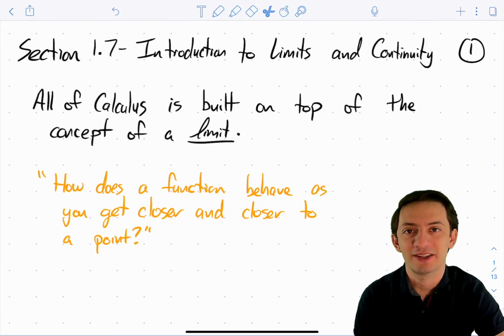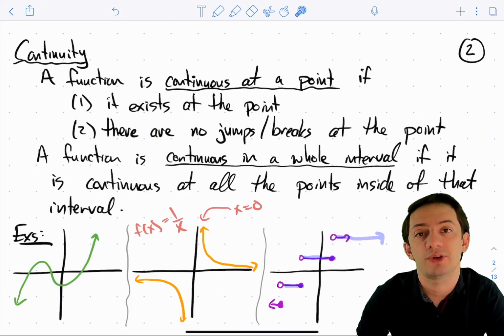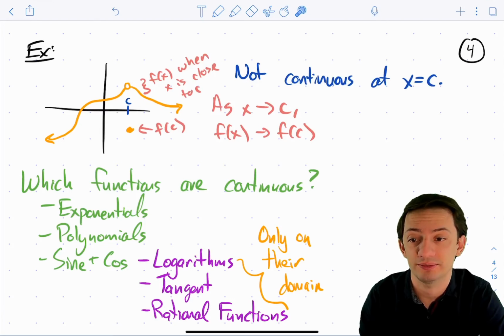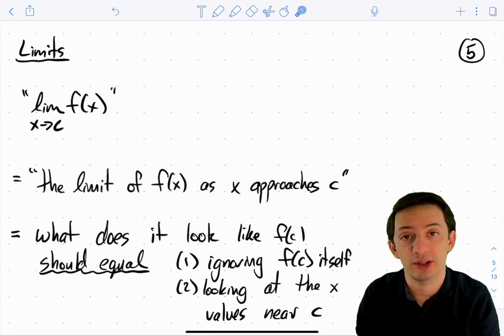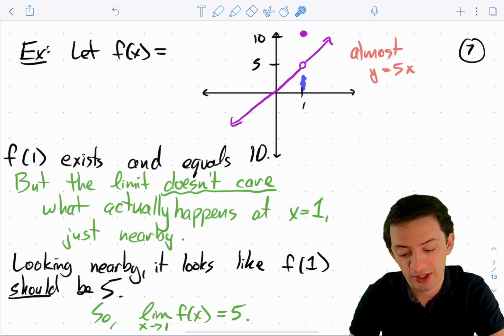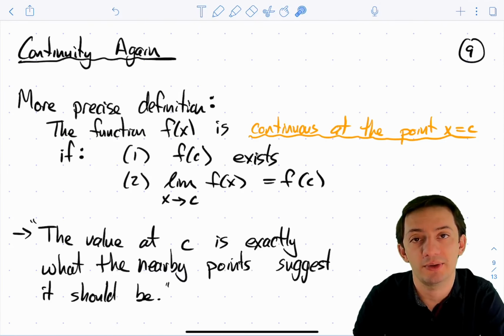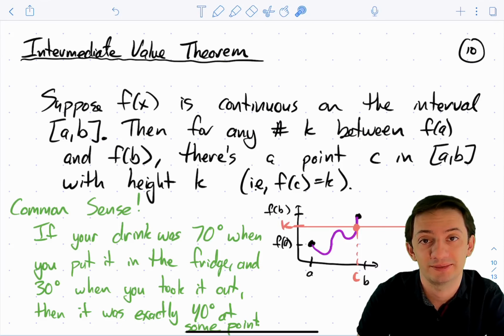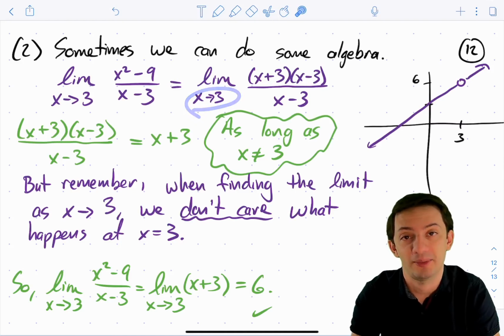1.7 - Introduction to Limits and Continuity (Lecture)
This section is the first of three in a row that explores the essential idea of a limit.